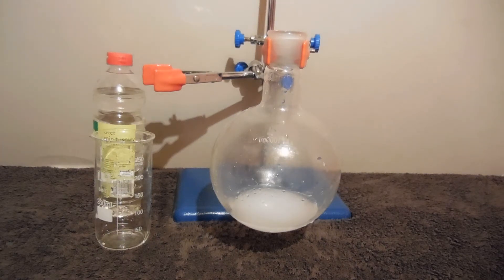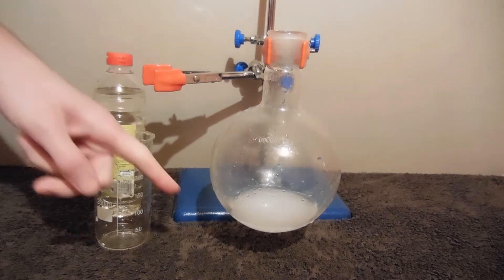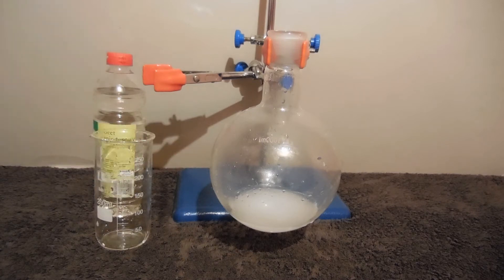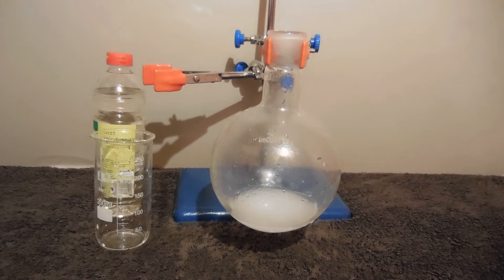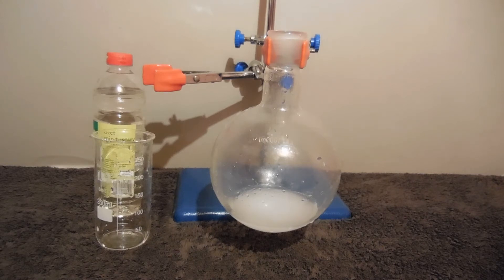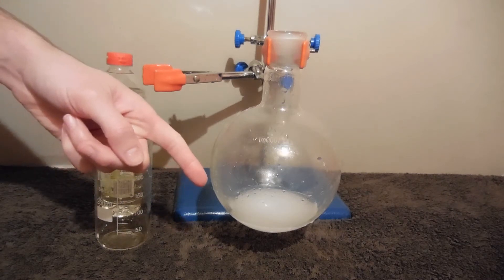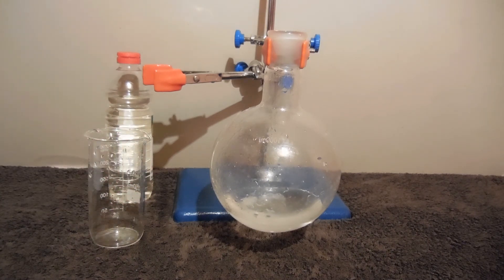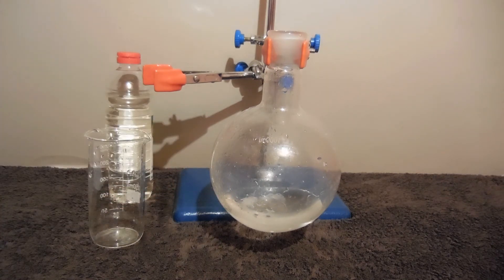Chemistry Experiment How To Make Zinc Acetate Full HD video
Chemistry Experiment How To Make Zinc Acetate.

Hello!

In this experiment I will show you how to make Zinc Acetate.

In this round bottom flask we have Zinc Hydroxide made yesterday using electrolysis of water with Zinc electrodes.

It is barely soluble in water, white color substance.

Overnight it gathered at the bottom of container.

I will add to it Acetic Acid 10%.

As you can see newly produced substance is transparent.

You can boil it to evaporate excess of water and leave remaining solution until Zinc Acetate crystals grow.